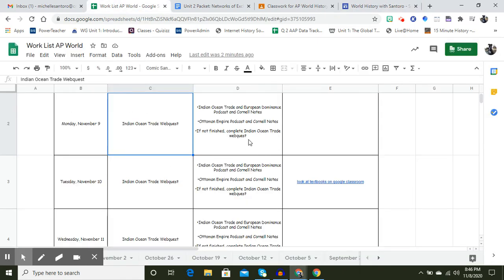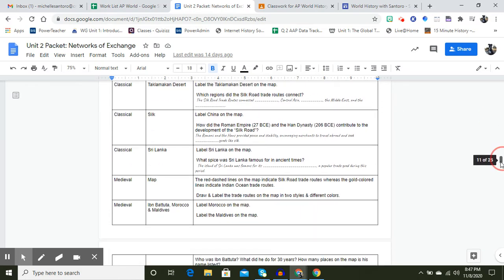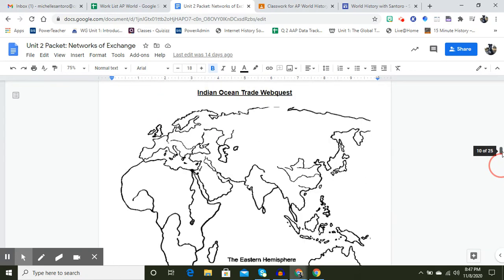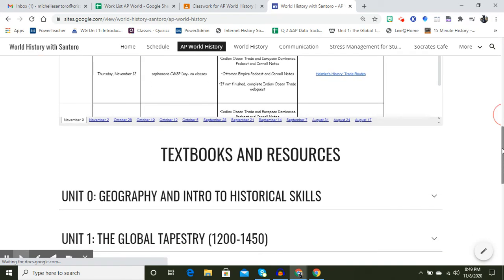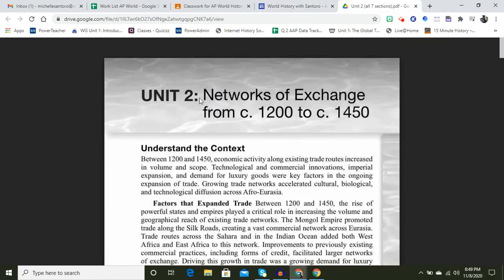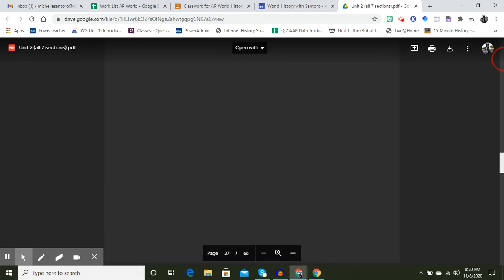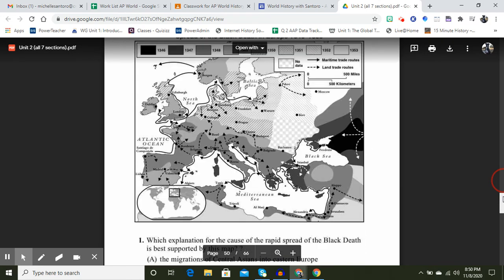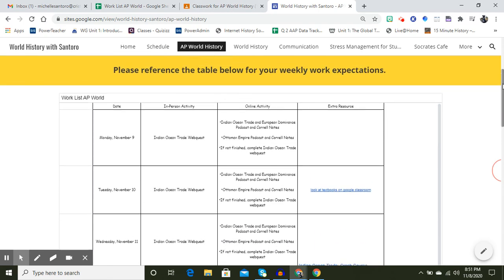AP World Weekly Work Explanation video Nov. 9-13